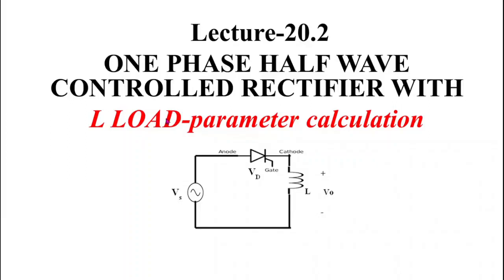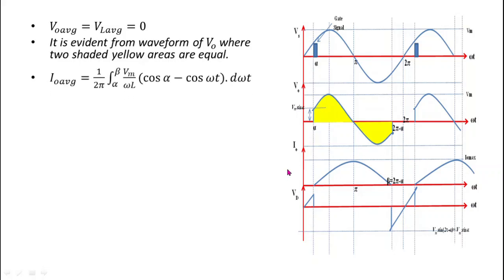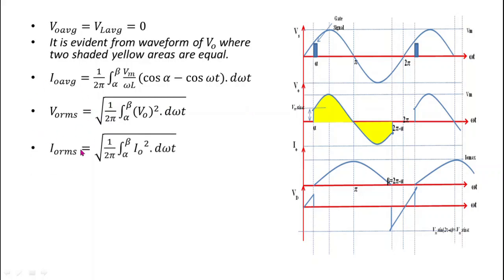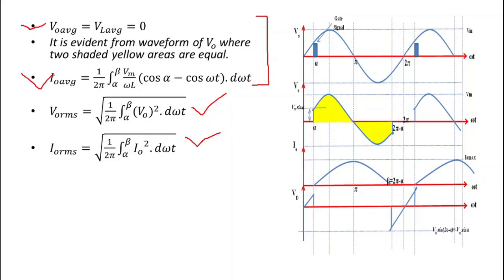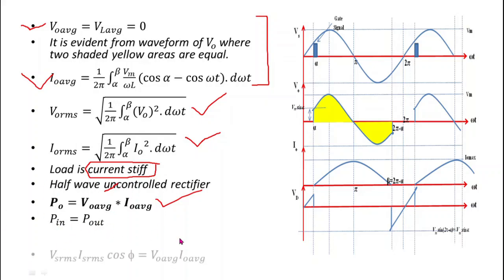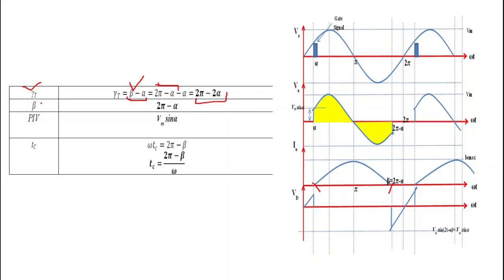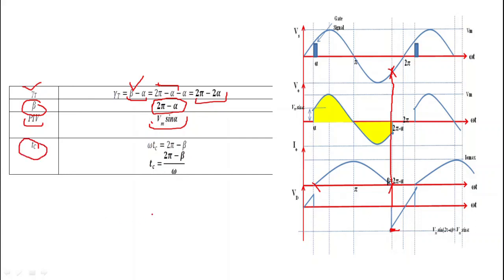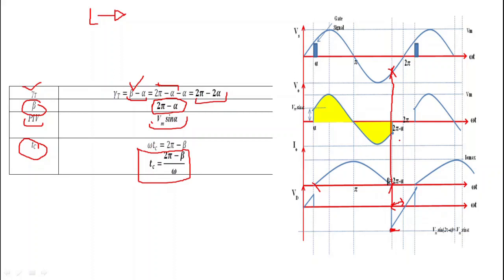Lecture 20.2 | one phase half wave controlled rectifier with L load | parameter calculation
This video covers the circuit operation and parameter calculation of  one phase half wave controlled rectifier with L load.